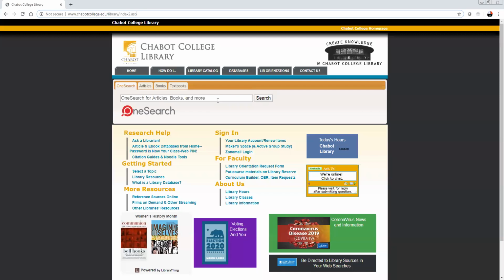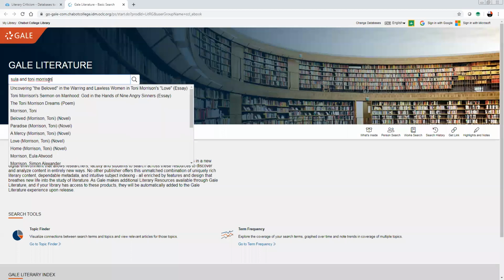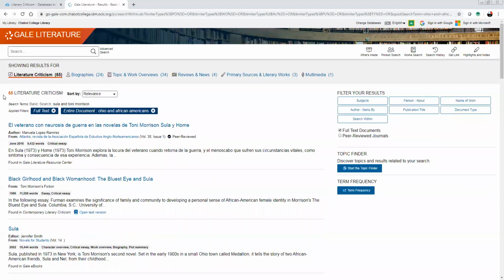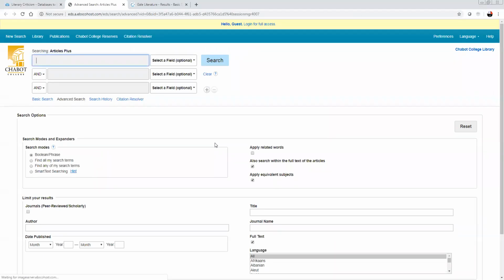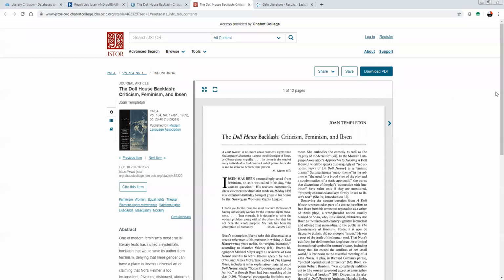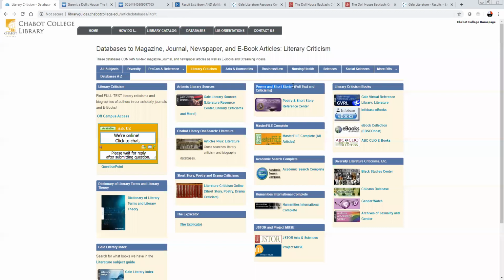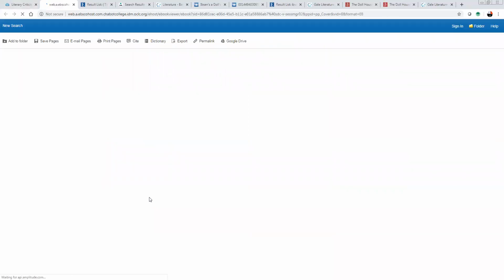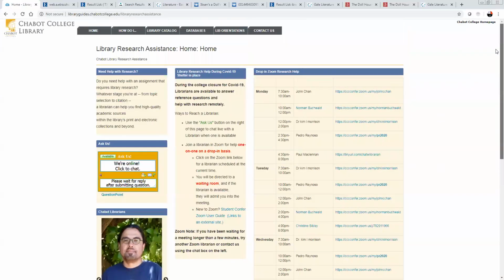How to Find Online Literary Criticisms at Chabot Library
This tutorial instructs students how to find literary criticisms from Chabot Library's suite of databases.  Includes instructions on how to use Gale Literature, Articles Plus (Literature), the Dictionary of Literary Terms and Theory and brief descriptions of other databases on the Literary Criticism Databases page.